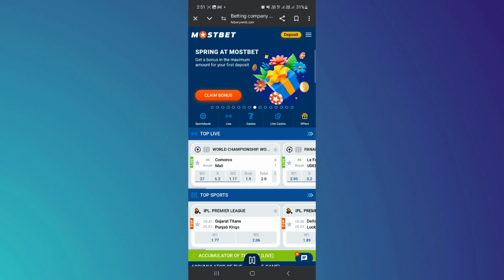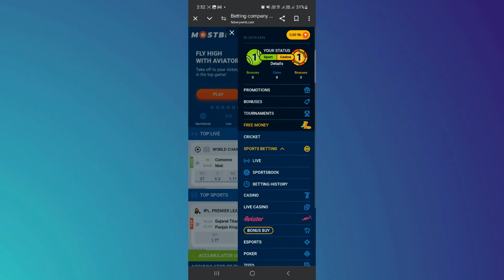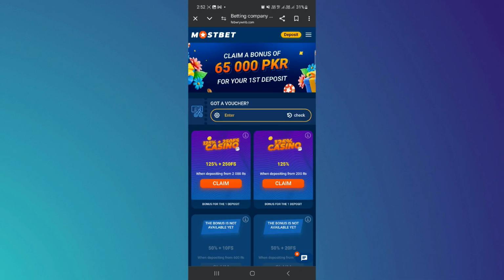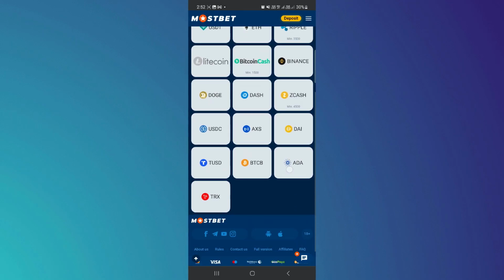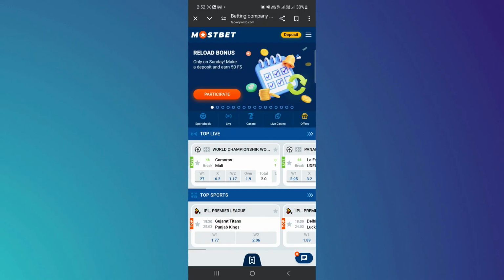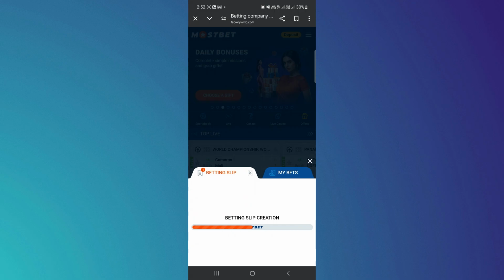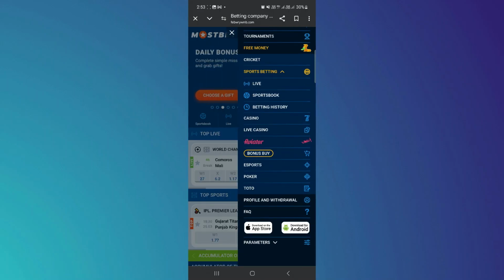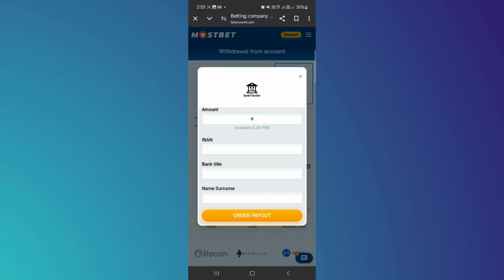How To Withdraw Bonus Money From MOSTBET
Trying to withdraw your bonus money from Mostbet? In this step-by-step guide, I’ll show you how to convert your bonus into real money, meet the wagering requirements, and successfully transfer it to your bank or wallet.